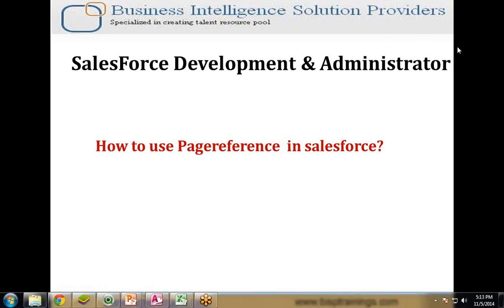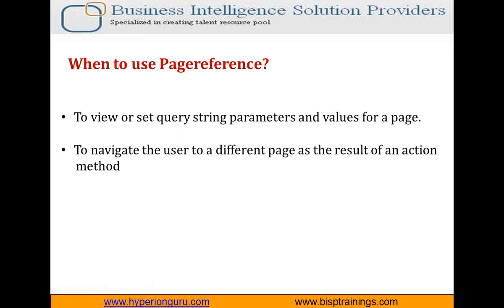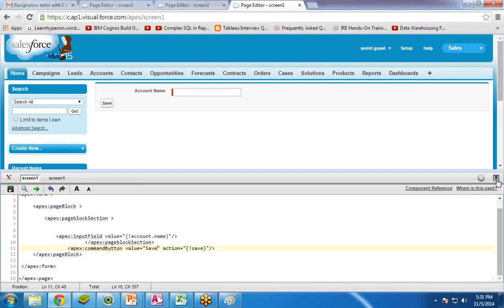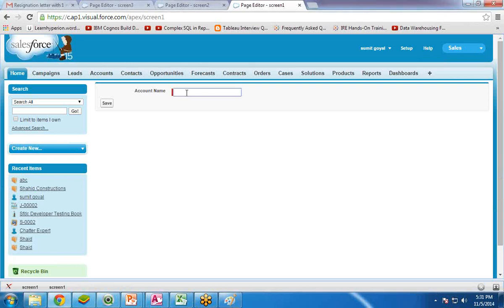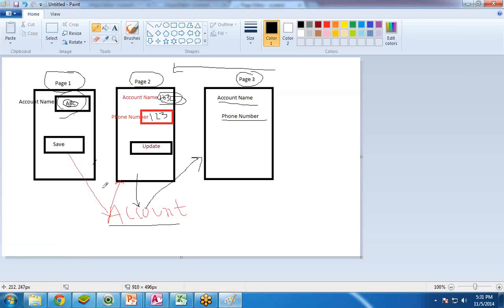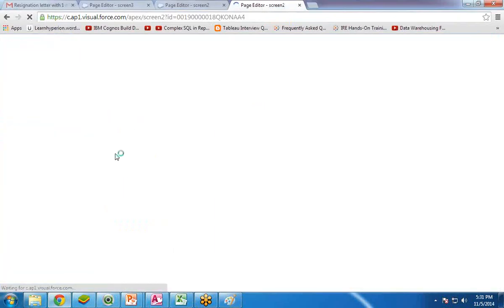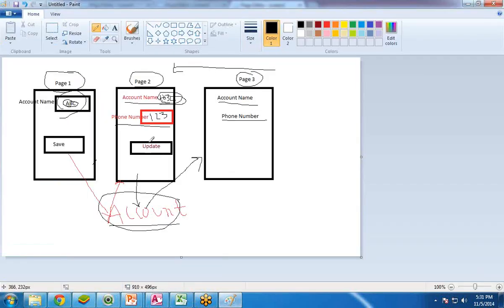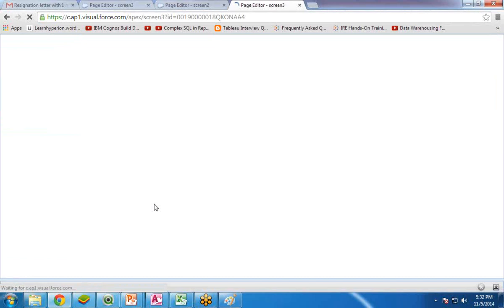How to use Page Reference in salesforce